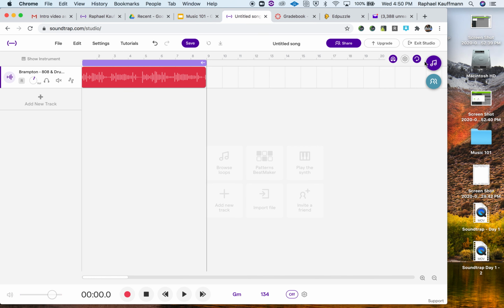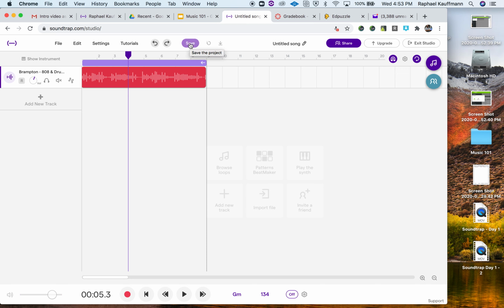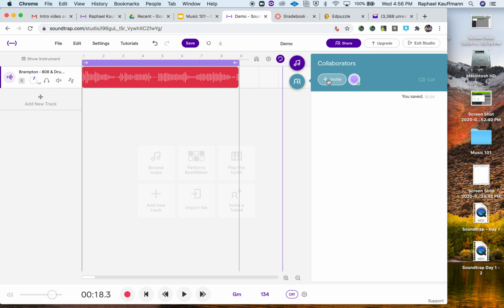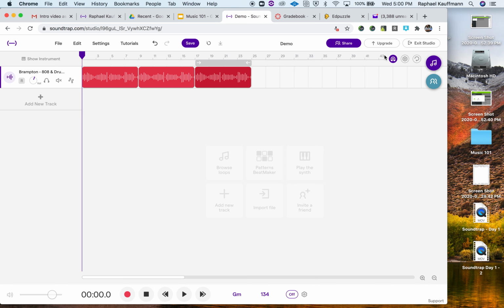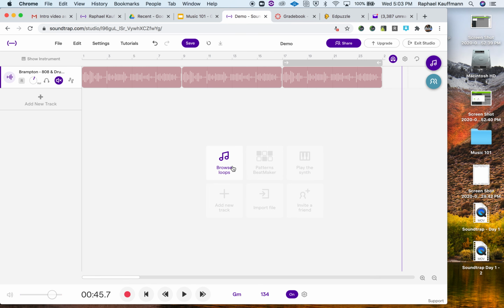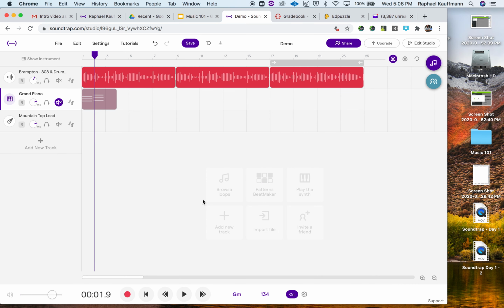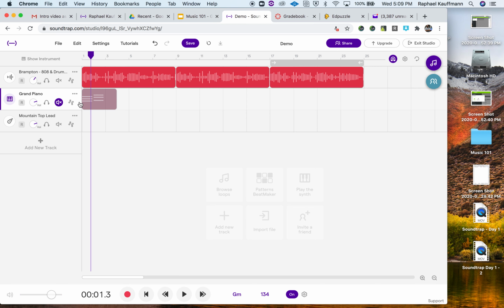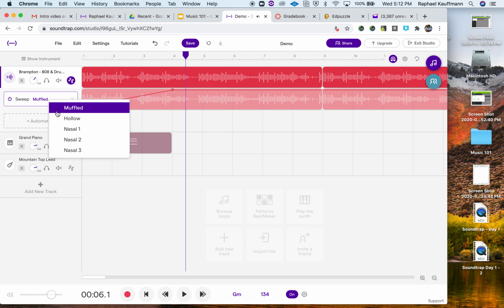Soundtrap - More About Interface